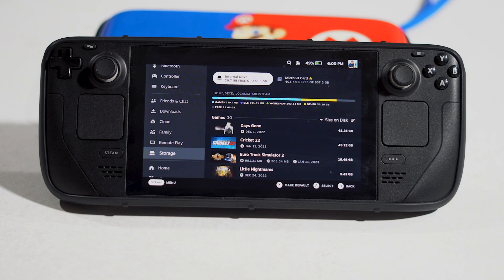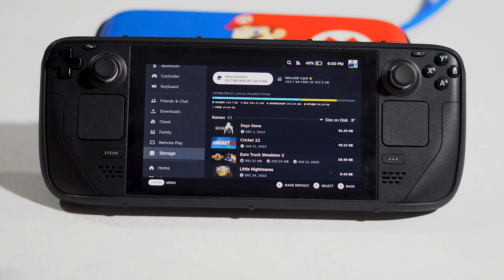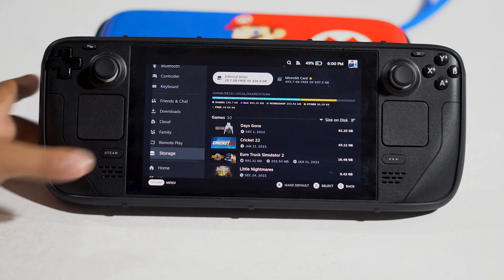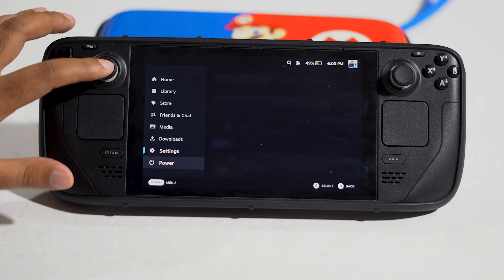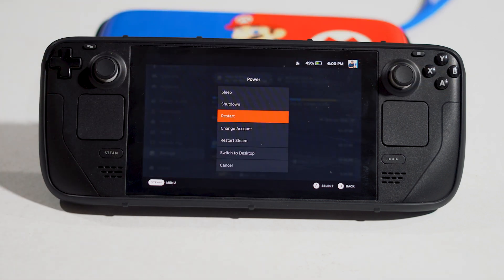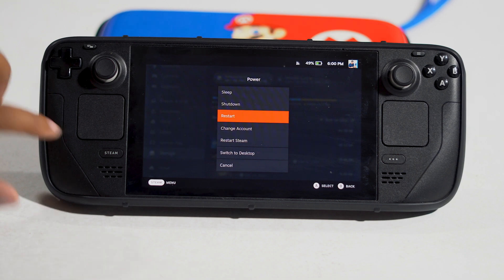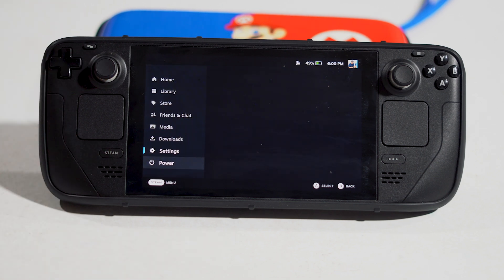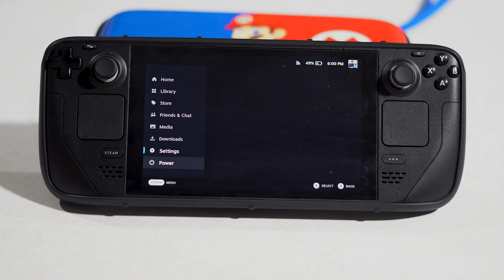How to Fix Steam Deck Format SD Card Error, Stuck on Testing Error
Steam Deck is a digital platform that allows users to purchase, download, and play various video games. Steam Deck has an extensive library of games from various genres, including action, adventure, strategy, and sports. It also offers social networking, in-game voice chat, and user reviews and ratings. Steam Deck is a popular choice among gamers due to its wide selection of games and convenient features.
Unfortunately, The Steam Deck Format SD Card Error is a problem that occurs when users attempt to format their SD card using the Steam Deck application. This error often occurs when the SD card is corrupted or damaged, and it can prevent users from accessing the data on the card. If the Steam Deck application is stuck on the "Testing" error, it cannot complete the formatting due to an SD card problem. In this article, we will explore the causes of this error and provide some potential solutions for fixing it.

How to Fix Steam Deck Format SD Card Error and Stuck on Testing Error?
Various reasons cause Steam Deck format SD Card errors, and you can easily fix this issue by following a few solutions. Most users reported this issue on several platforms, and there are some fixes you can try to solve them. However, several fixes exist to resolve these types of issues. So, if you are facing the Steam Deck format SD Card error issue, then read this guide at last to fix the issue.